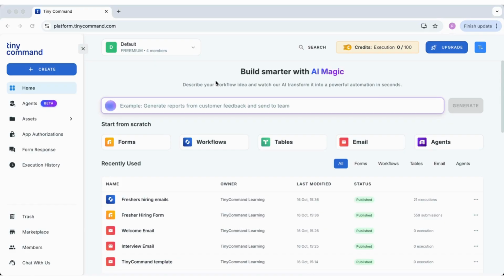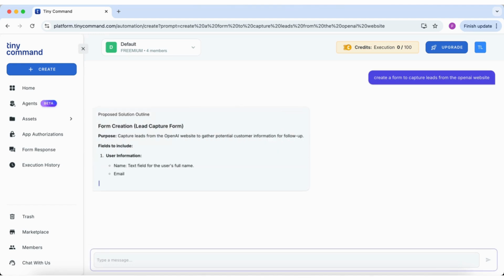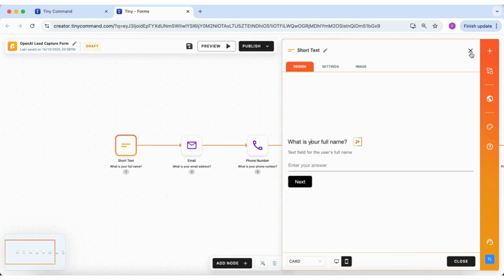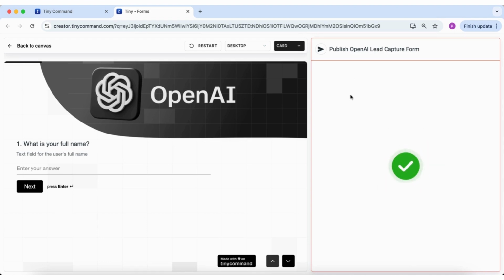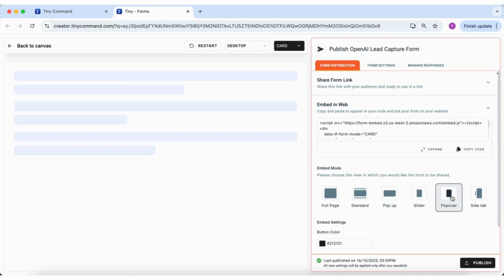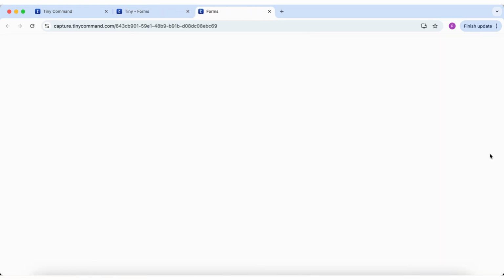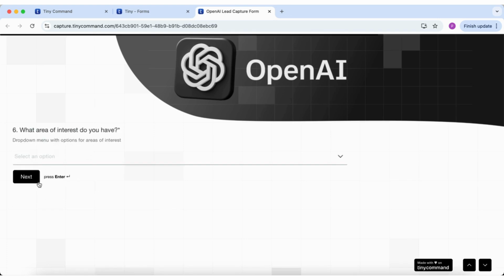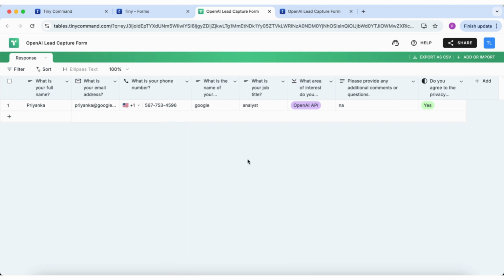Create smart forms in seconds | Build, style & publish with TinyForms (No-Code Tutorial)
Why waste hours when one command is enough?
In this quick demo, see how TinyForms by TinyCommand lets you create, customize, and publish forms — all without writing a single line of code.

 What you’ll learn:

✅How to build a form instantly using AI prompts
✅How to customize form design and apply themes
✅How to publish your form in multiple formats (card, chat, or standard)
✅How to embed forms on your website with inline, pop-up, or popover options
✅How to view and manage form responses in real time — no messy exports

Whether you’re a founder, marketer, or ops professional, TinyForms helps you go from idea to live form in minutes.
Forms aren’t just static anymore — they connect to your workflows and your data, so you can actually get work done.

Part of the TinyCommand suite:
TinyForms | TinyWorkflows | TinyTables | TinyEmails | TinyAgents— all built to simplify your stack and automate your business.

0:00 — Introduction
0:14 — Creating a Form with AI
0:43 — Editing and Customizing the Form
0:50 — Publishing and Embed Options
1:33 — Sharing the Form
1:57 — Managing Responses